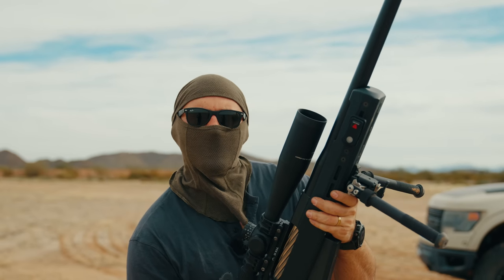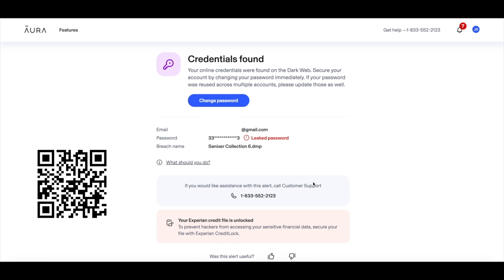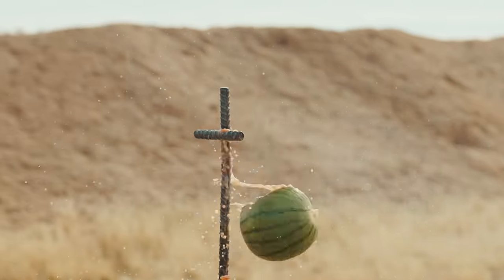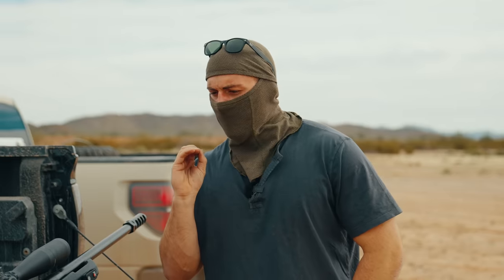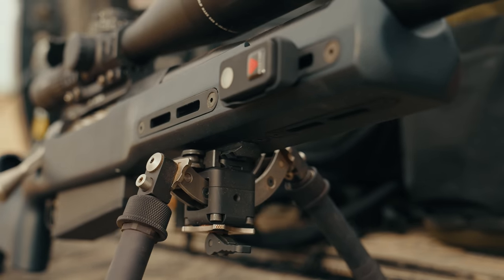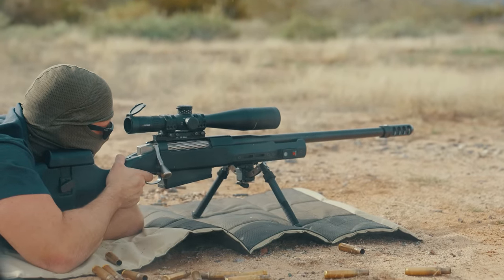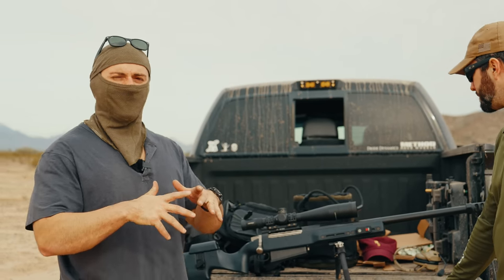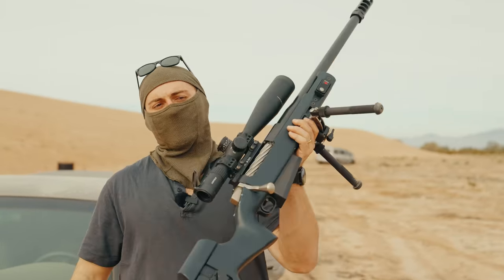World Record Sniper Rifle | TAC-501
to try two weeks for free and see how many data brokers are sharing your information, or scan the QR code.

The McMillan Tac 50 sniper rifle was renowned for having the longest confirmed sniper kill in history. Dillon Rifle Co. has now improved the original design for the end user to optimize the performance of the weapon in the form of the TAC-501.

Amazon Gear List:
Surefire DF
Orange Dreamsicle
Rite in the Rain
Fry the Brain
BASIC RETRO SLING
Ranger Handbook

00:00 The TAC-501
00:46 Diving in to TAC-501
01:55 Thanks Aura, very cool
03:26 Ballistic testing
06:55 going over TAC-501
13:03 What it was like to shoot